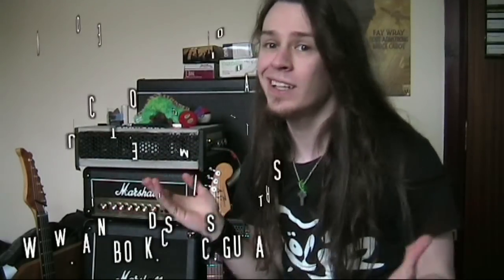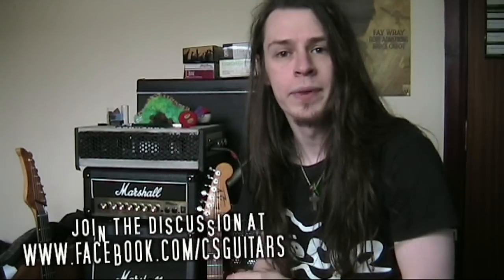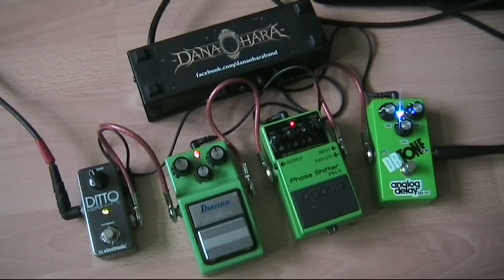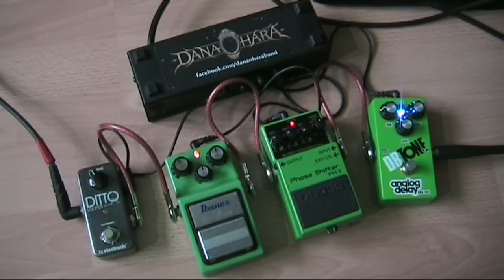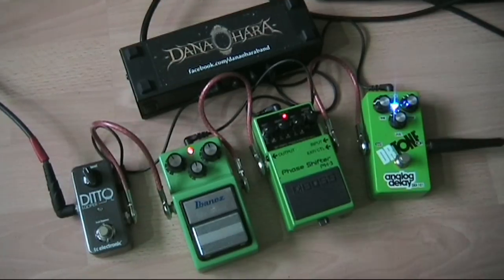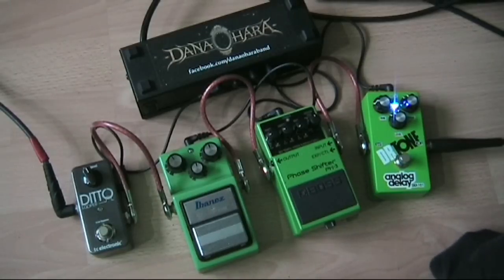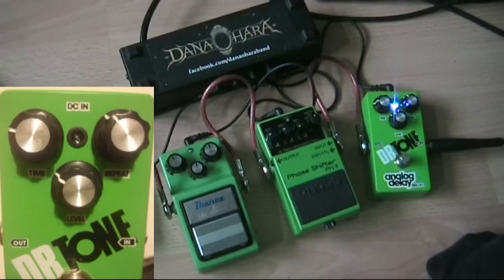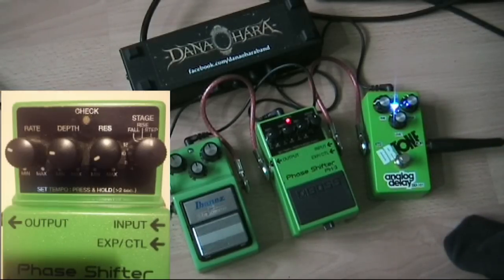Guess That Gear: Green Tone Answers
Did you guess correctly?